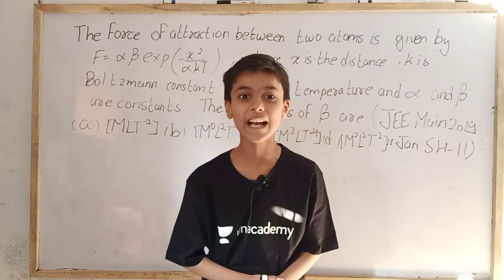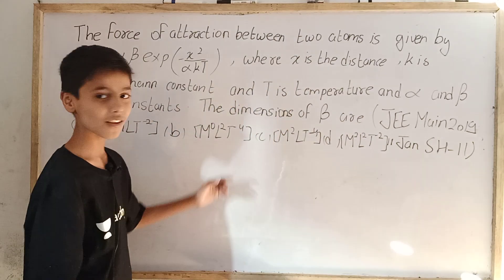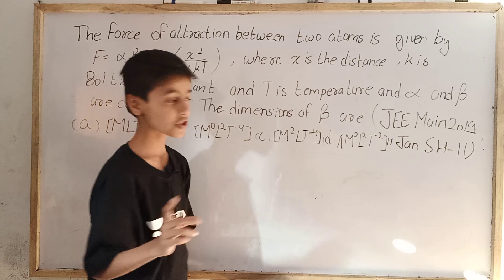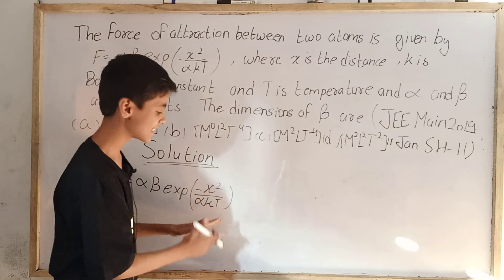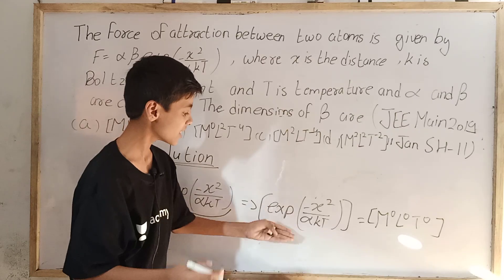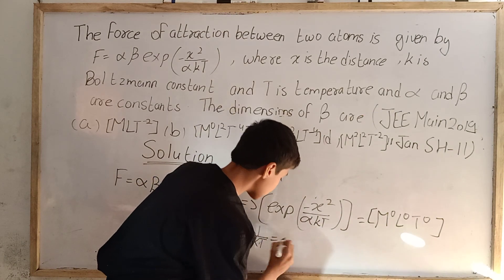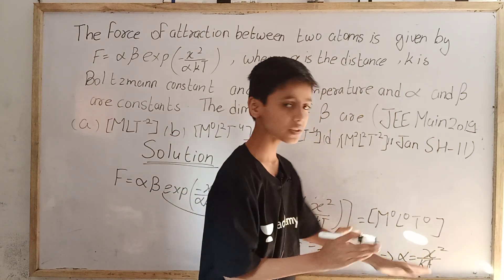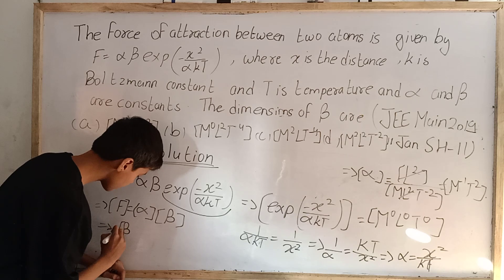Dimensions for JEE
Hello my elders today we are going to study a JEE Main question on dimensional formula with Sarim Khan.
See these books I think very good for Mathematics